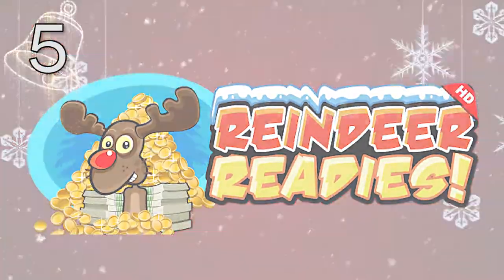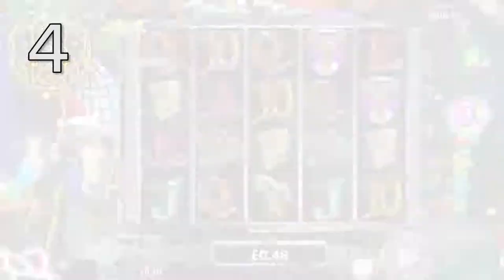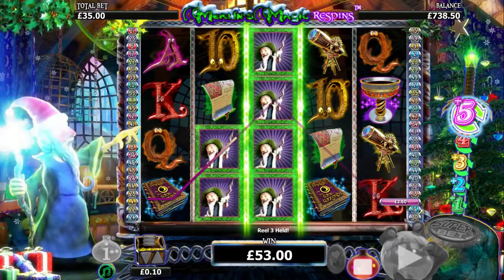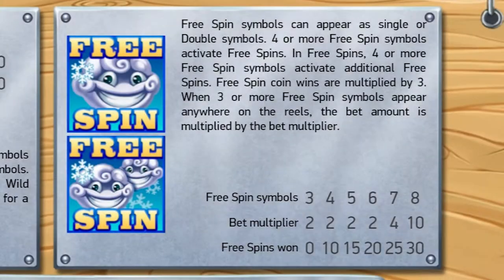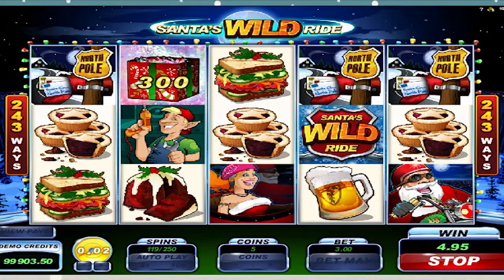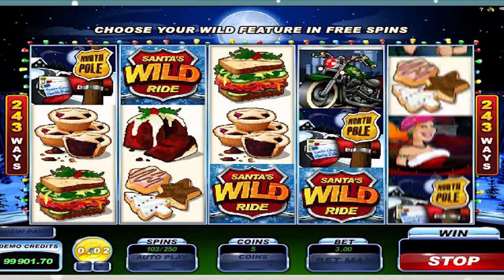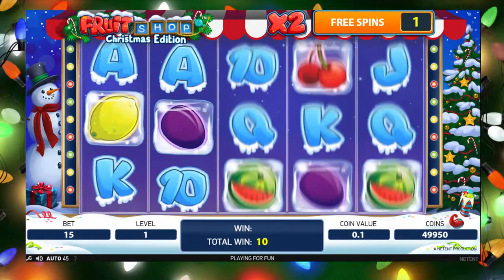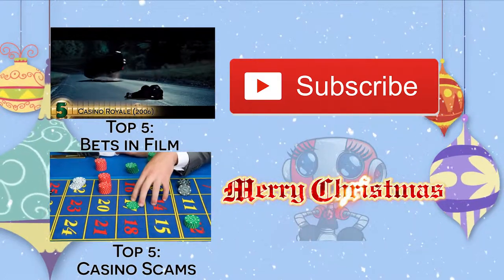The Best Online Slots To Play At Christmas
Our pick of the best Christmas Slots to keep you warm this winter
Click below for details of where to find all the slots mentioned

A list of all the slots mentioned int he video, with links to their respective casinos.

These slots are the finest examples of Christmas themed slots ready for you to play this festive season.

In our list, we've tried to find something for everyone. With Reindeer Readies slots, we've got a slot that offers a traditional experience. Free spins and a 5x3 reel layout. Perfect for anyone who just wants a few spins this year.

Merlin's Magic brings a new Christmas coat of paint, offering magic wild reels to bring huge wins.

The Fruit Shop Christmas slot brings you a free spin whenever you make a line of symbols. You'll have free spins literally thrown at you every time you make a line.

Santa's Wild Ride offers a hilarious twist on the father of Christmas. Placing him as a bearded biker, you and Santa go on a wild adventure full of free spins and your choice of wild symbols, such as trailing wilds and stacked wilds.

Finally, we have Flowers. The hit slot from this year now comes with a Christmas theme, bringing all you all the fun of the original slot, with its double free spin symbols. But now it's all got a lovely coat of snow and a festive look to the whole affair.

So head over to the links above, to check out the best slots to play this Christmas.

For more news and reviews from the world of slots, from this Christmas and the months beyond, head over to Android Slots